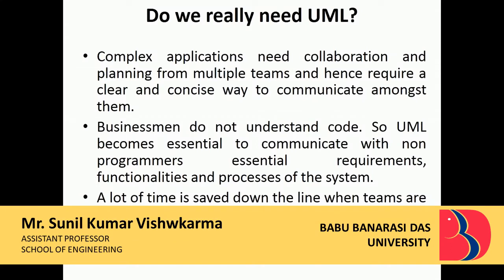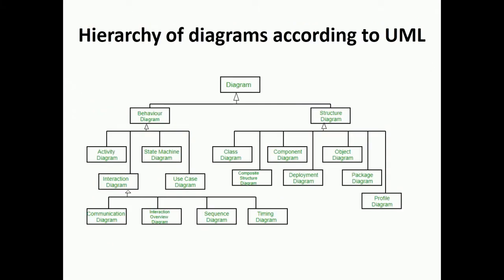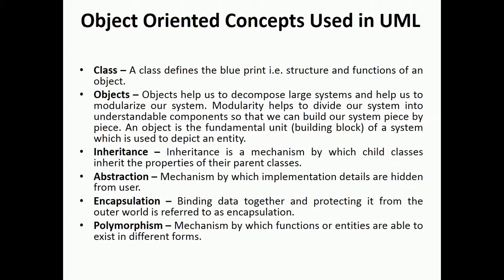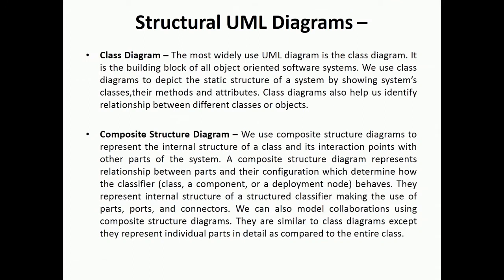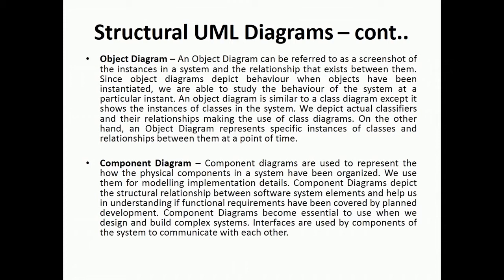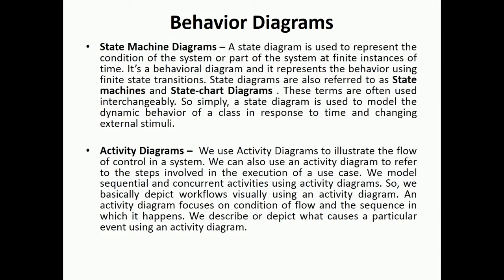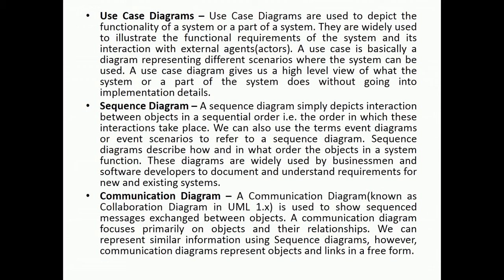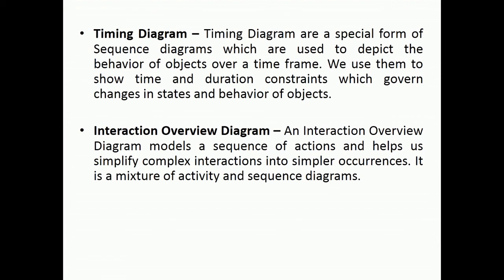MCS3112| Object Oriented Software Engineering and UML| Lecture-2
This Lecture covers the following Topics:
Object Oriented Modeling